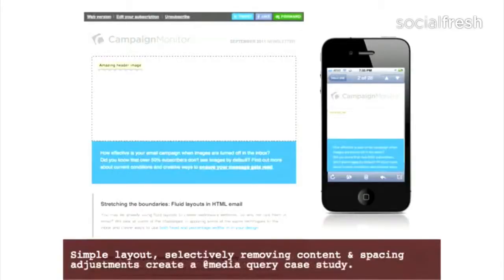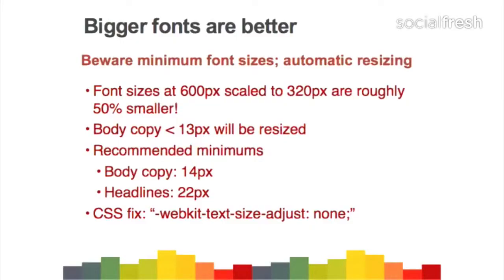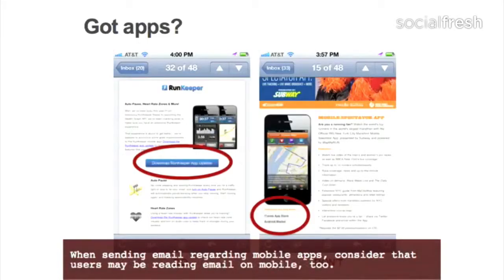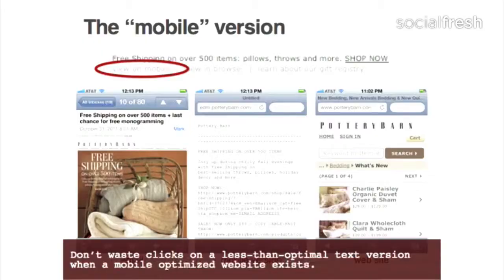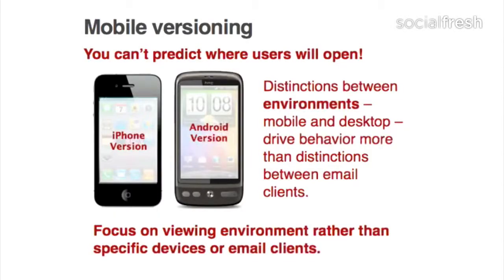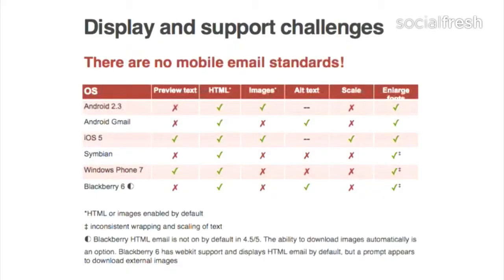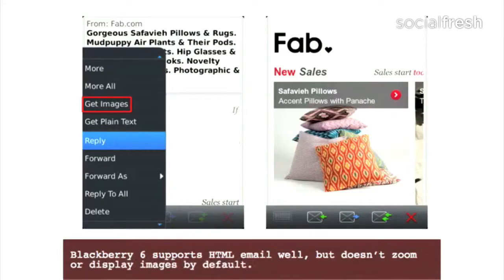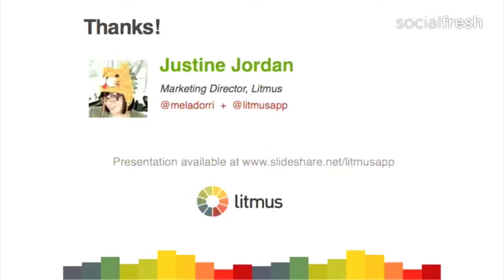How To Optimize Your Emails for Mobile - Justin Jordan, Social Fresh Baltimore 2011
Marketing is moving to mobile. During the Social Fresh Baltimore conference we had a full day of content focused on mobile marketing. This presentation from Justine Jordan of Litmus.com focused on optimizing your email marketing for mobile. Mobile email open rates are on the rise and most companies are not designing their emails for mobile at are. This is a huge missed opportunity.